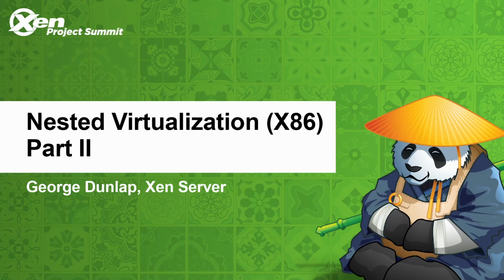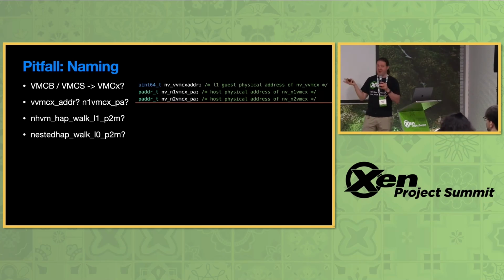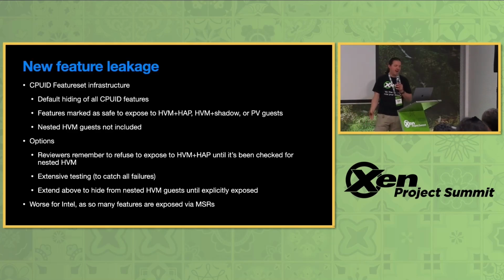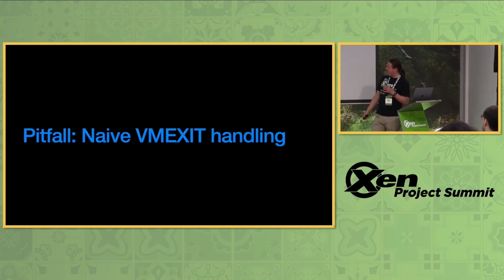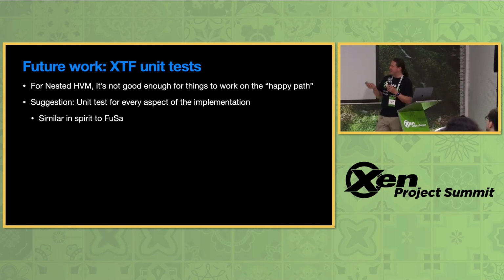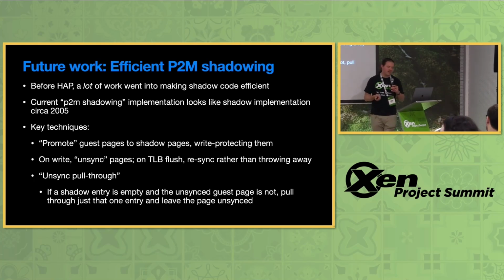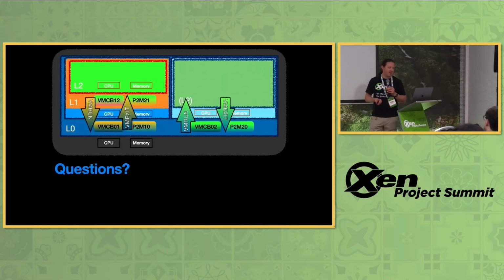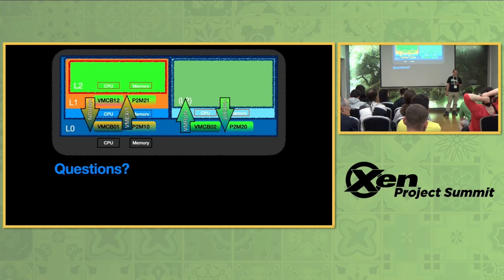Nested Virtualization (X86) Part II - George Dunlap, Xen Server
In part II of this topic, we'll briefly review our sketched-out implementation of nested virt.  We'll then cover some pitfalls, including inconsistent naming schemes, new cpu feature "leakage", and naive nested VMEXIT handling; and finally we'll finish up with future work, including XTF unit tests and the potential for stealing ideas from the shadow code to improve the p2m shadowing algorithm.